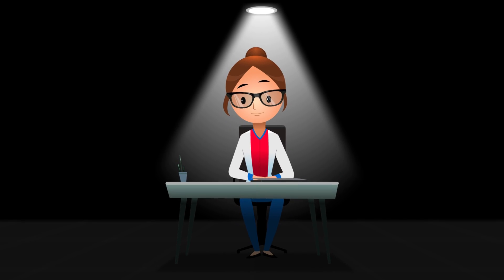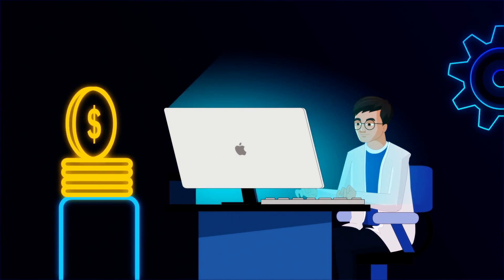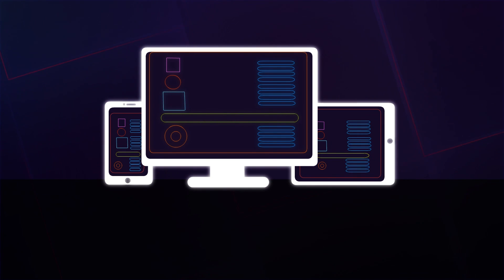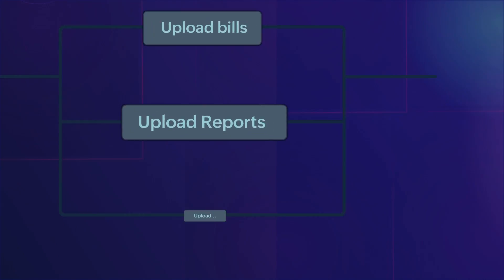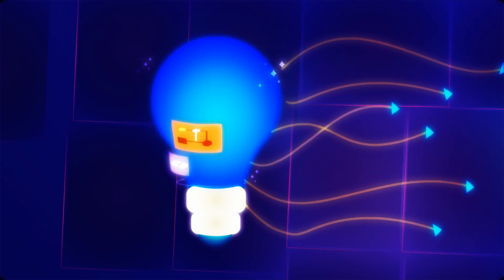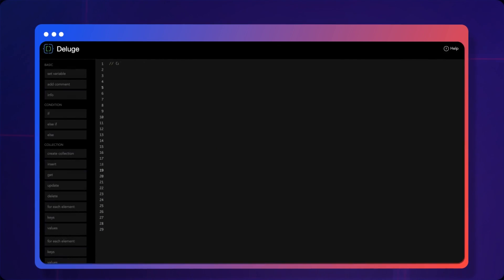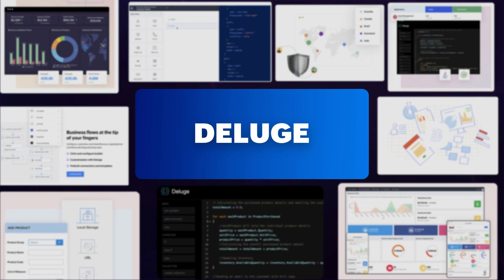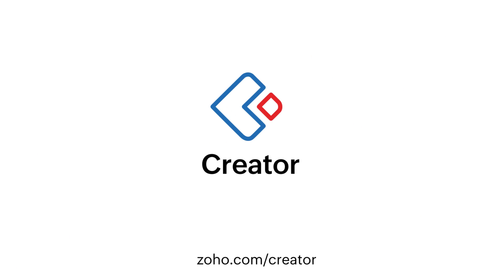Automate Processes Faster with Low-code | Zoho Creator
Embrace automation to help your business reach new heights. Stop spending your time sending emails, waiting for approvals, manually manipulating data, and creating reports. Identify your manual processes and automate them to reduce errors and inconsistencies. No matter how complex your business workflow is, you can automate every step of your process with Zoho Creator's intuitive automation tools.

Follow Zoho Creator on other platforms.